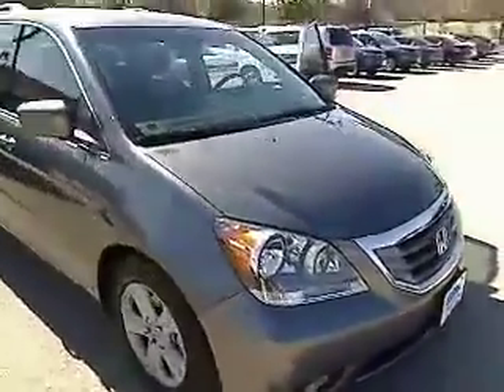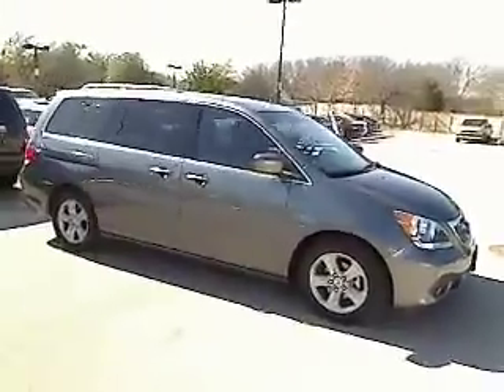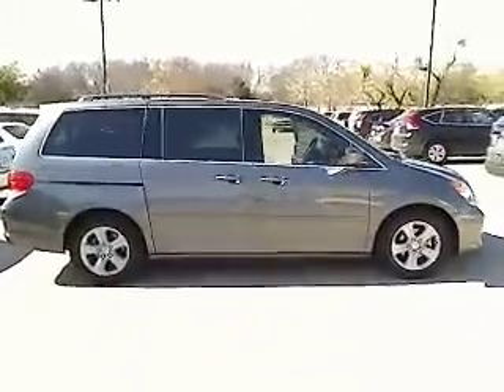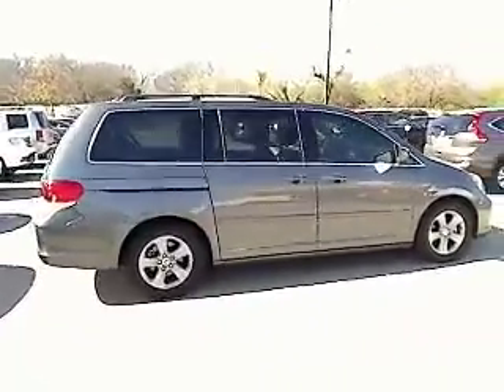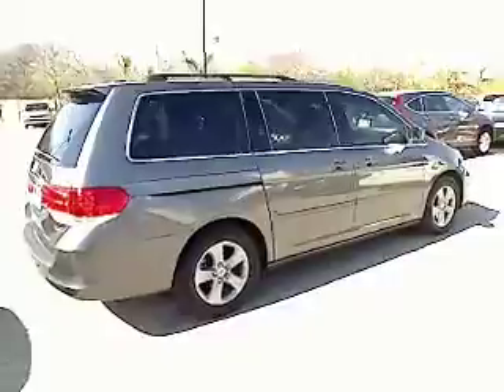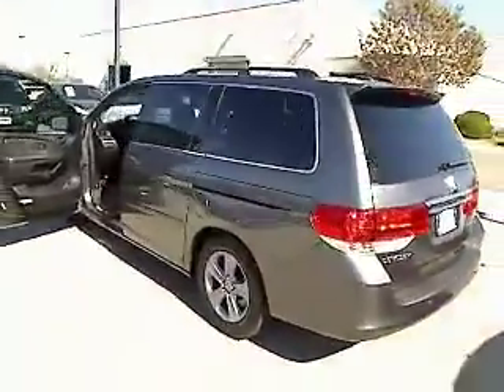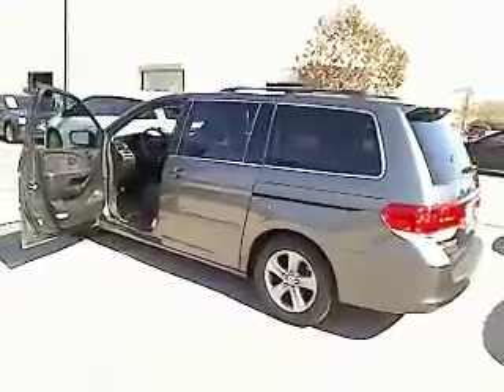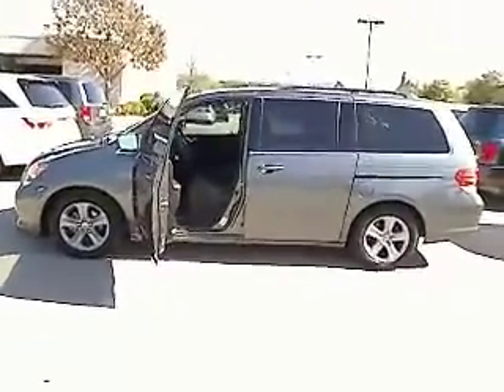2010 Honda Odyssey - Minivan San Antonio TX H130632A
2010 Honda Odyssey Touring w/RES/Navi

Gunn Honda
14610 IH-10 W

Just Arrived** Less than 29k Miles*** Great safety equipment to protect you on the road: ABS Traction control Curtain airbags Passenger Airbag Front fog/driving lights...A wealth of standard amenities means that you no longer have to sacrifice: Leather seats Navigation Bluetooth Power locks Power windows...